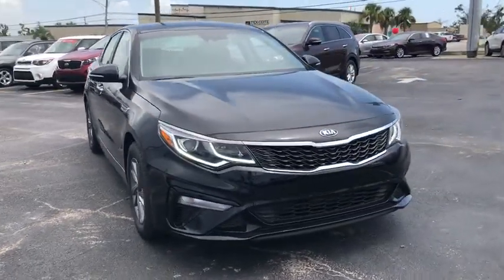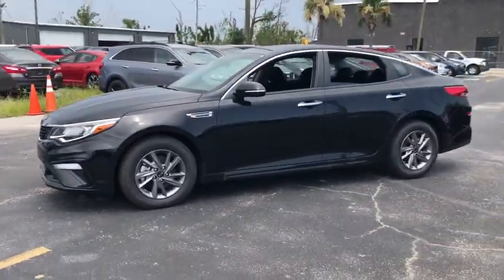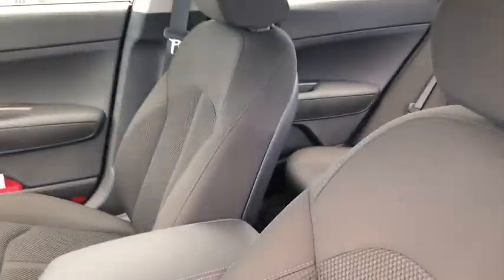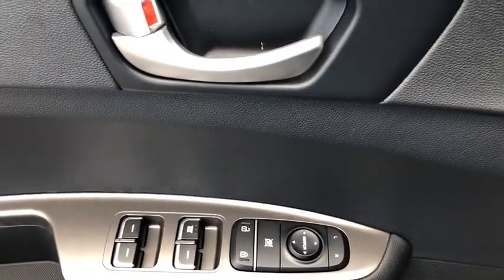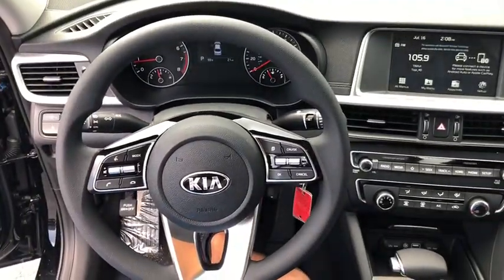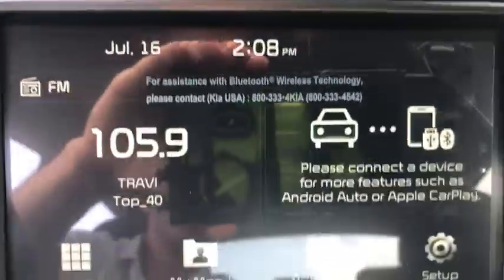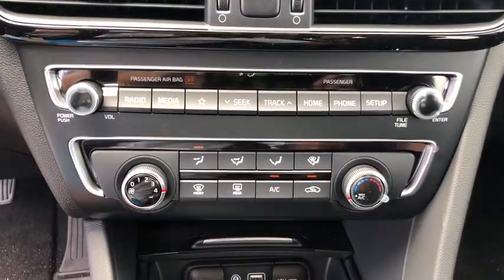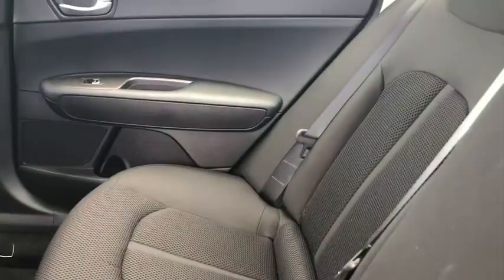2019 Kia Optima Panama City, Lynn Haven, Fort Walton, Port St. Joe, Marianna, FL 350661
Ebony Black New 2019 Kia Optima available in Panama City, Florida at Bill Byrd Kia. Servicing the Lynn Haven, Fort Walton, Port St. Joe, Marianna, FL area.